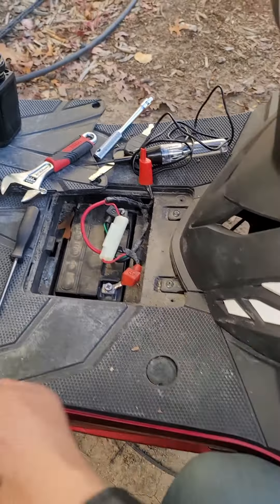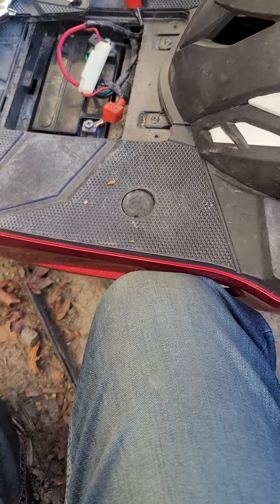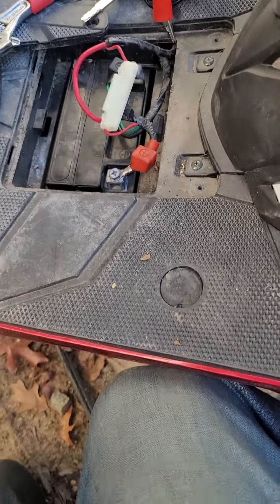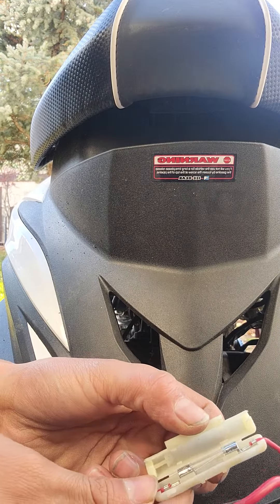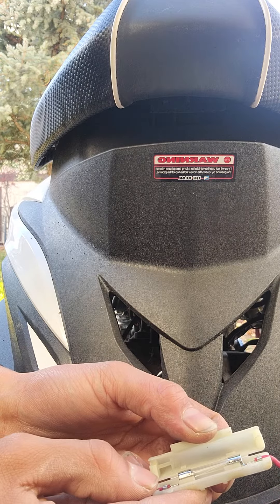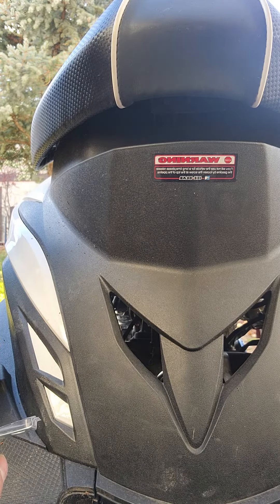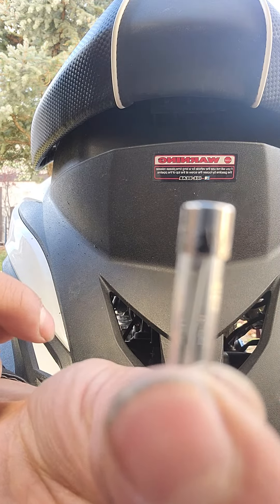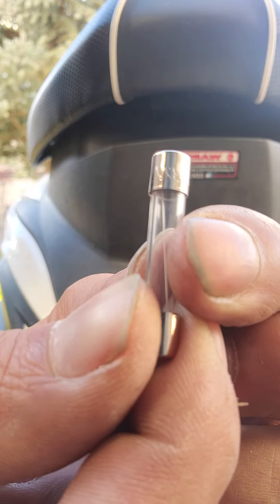Moped not starting, first things to check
If you've confirmed that your battery is charged, then check the fuse. If both battery and fuse are good, then it could either be a starter relay problem, or a wire problem leading to the relay. The other problem could be a starter motor problem or the wires leading to the motor. Tune in for Another video on how to check for all of these electric start problems